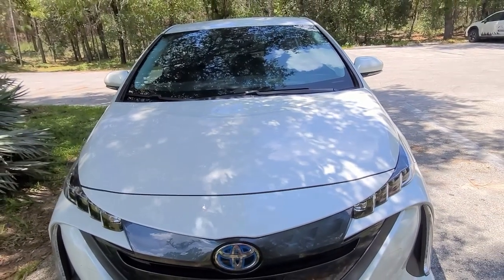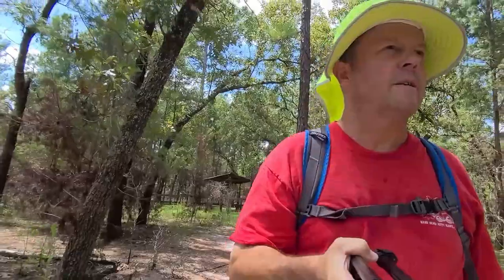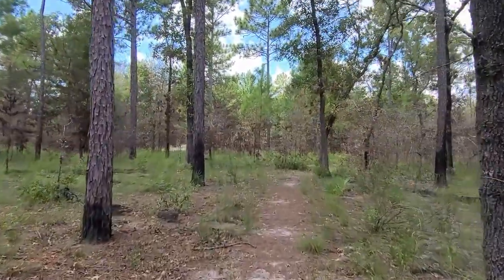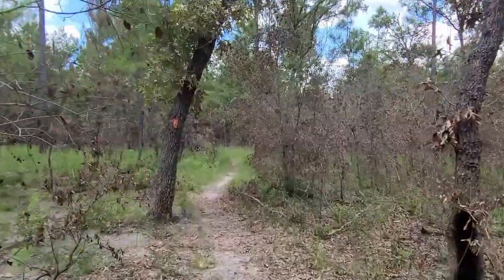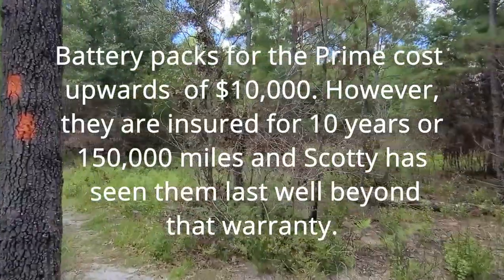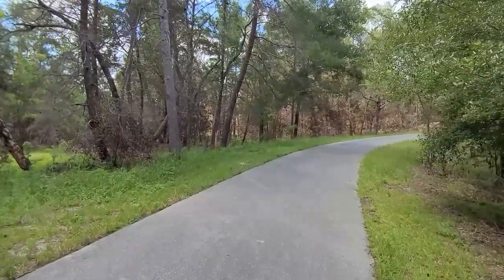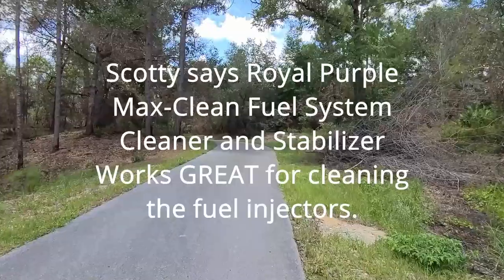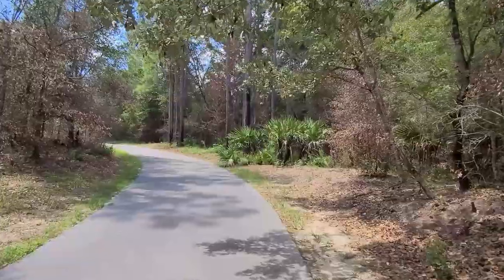Toyota Prius Prime LE 2021 Battery, Tire Pressure and General Maintenance. Correcting the Title!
It took 5 days but I got the car back from Ocala Car Audio after they applied the 3M film to the front of the car and the Windows tinting. You can watch that video for details. I financed about 2/3s of the cost of car through a credit union and they informed me the title does not list them as the lien holder. Hence, we are delayed on departure for my 3,000 mile trip again until I can get this taken care of. What is even crazier is I have more new VA appointments to cancel for my trip.

Also discovered the tires were low on air and one so much so it triggered the air pressure sensor indicating a possible nail in the tire. Have to get that checked out.

Did a lot more study on taking care of and using the hybrid battery. I also talk about some general maintenance and other items I'm doing to prepare for the trip.